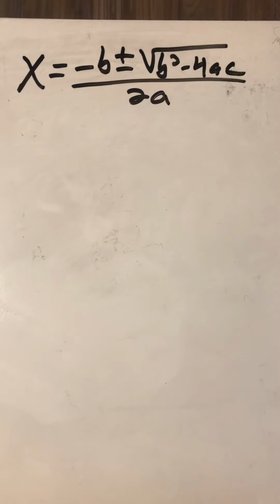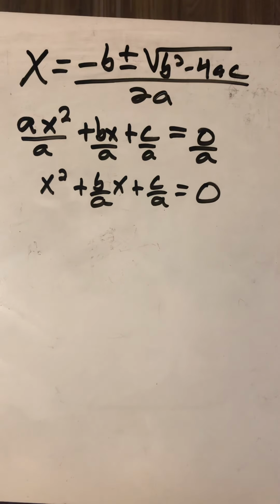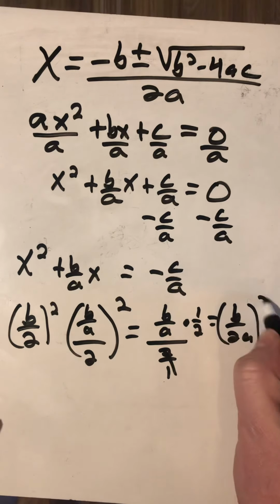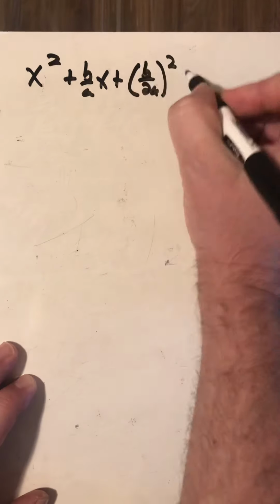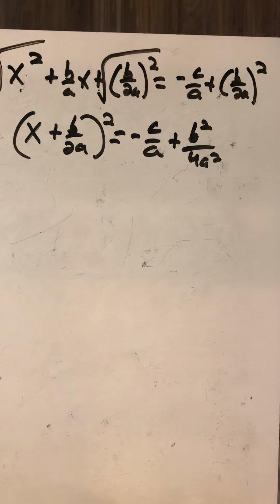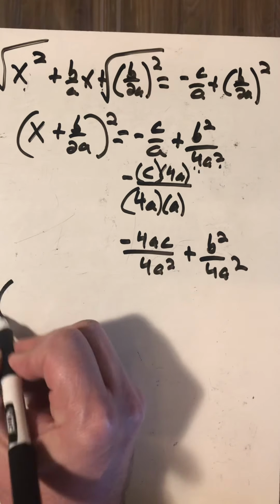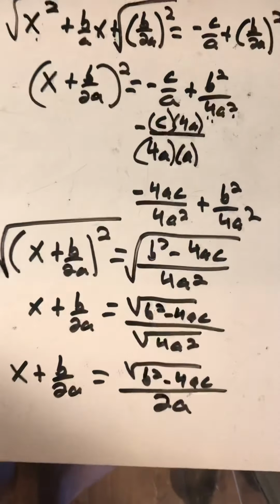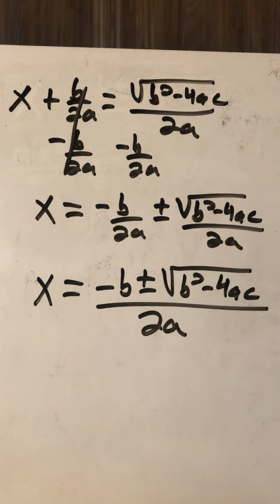Deriving the Quadtratic Equation by Completing the Square